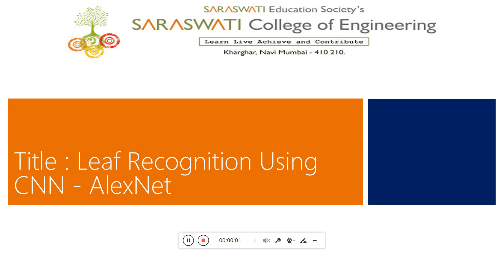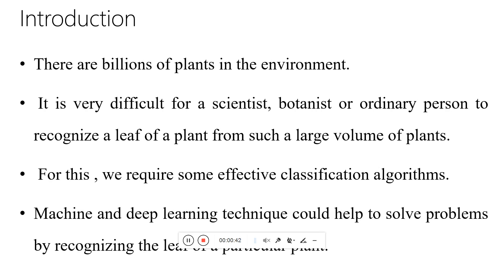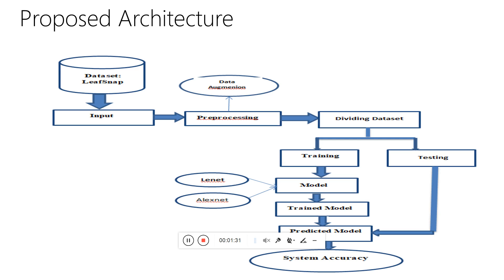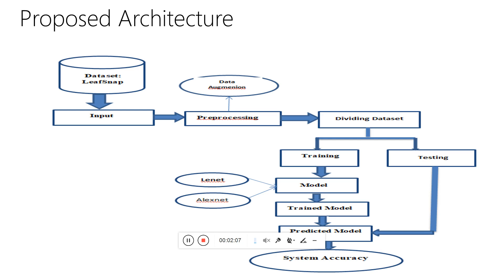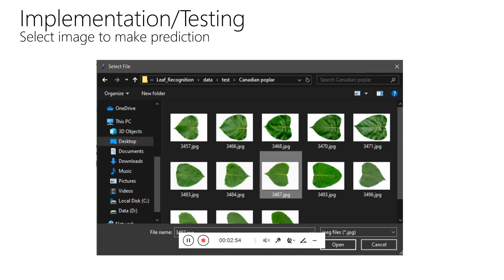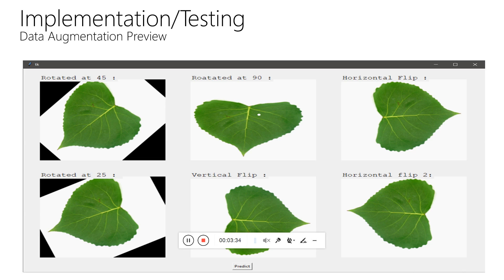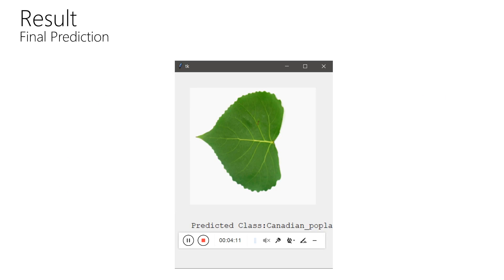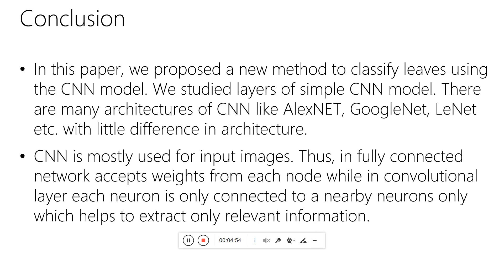CSE_12 - Leaf Recognition Using Convolution Neural Network AlexNet